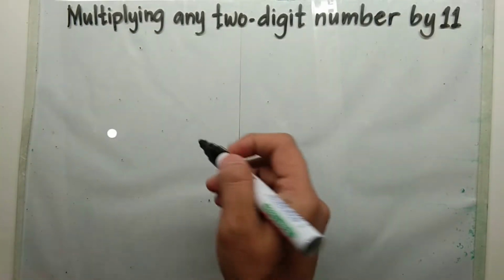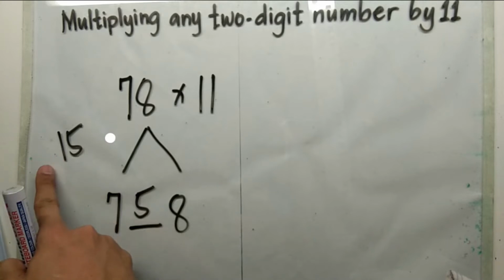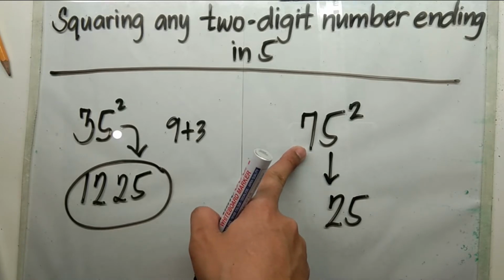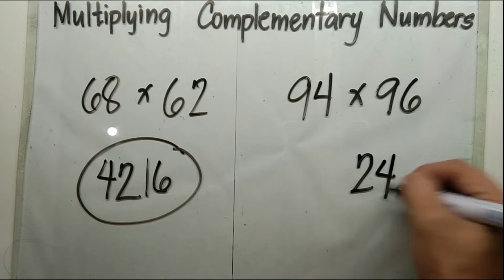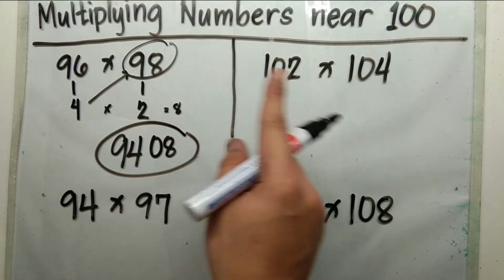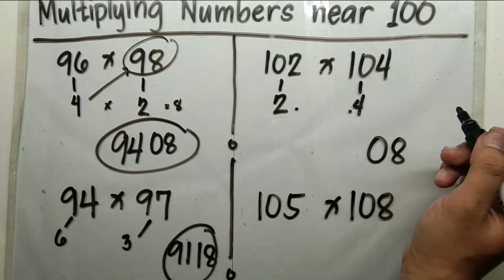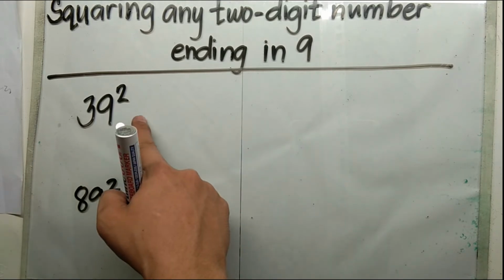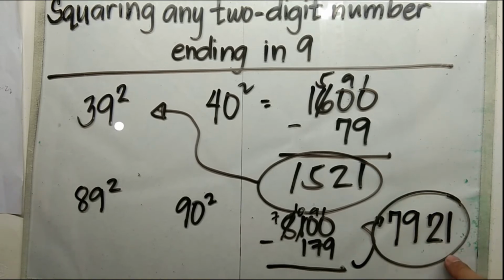5 COMPUTATION SHORTCUTS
Want to improve your computation skills?
Here are FIVE (5) Computation Shortcuts that would help you in class and also in winning competitions!
This video contains:
1) Multiplying any two-digit number by 11
2) Squaring any two-digit number ending in 5
3) Multiplying Complementary Numbers
4) Multiplication of Numbers near 100
5) Squaring any two-digit number ending in 9
6) Simple Magic Trick
*Highly recommended for students (Grades 1 – 8).